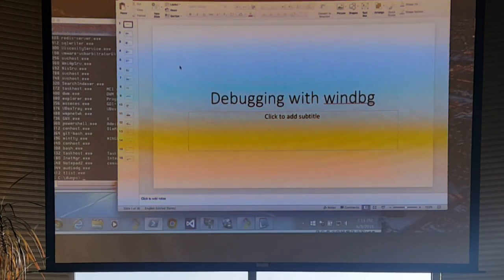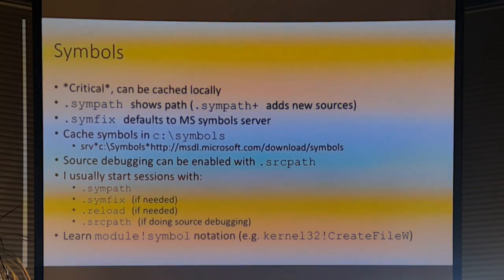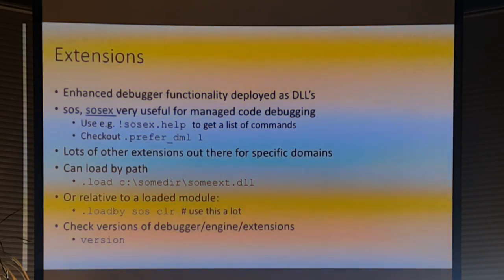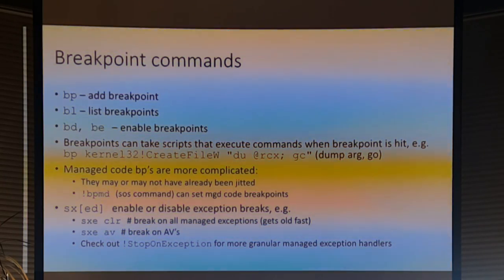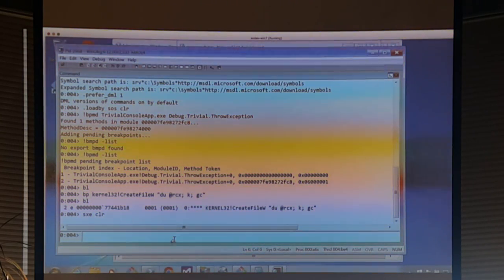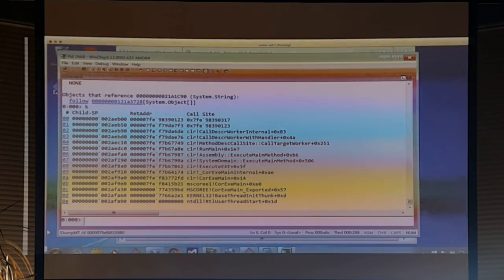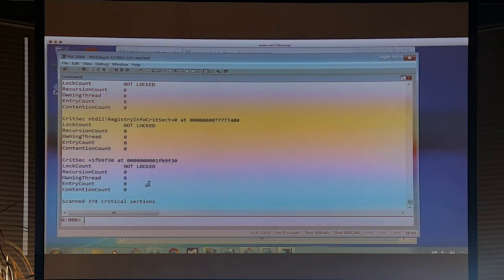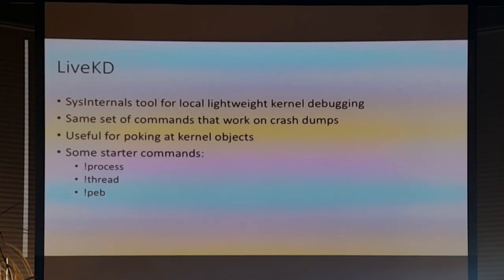Debugging with WinDbg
Erik Olson presents a comprehensive overview on debugging Windows applications with WinDbg.  Follow along and learn to use the most powerful debugger available for Windows.

Learn more about The Northern Utah .NET Users Group (NUNUG) at nunug.org!